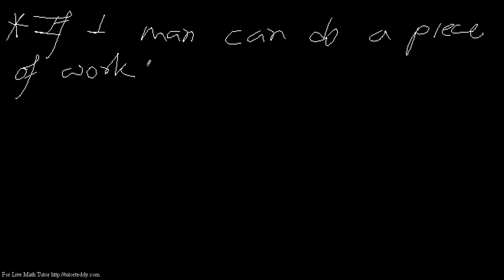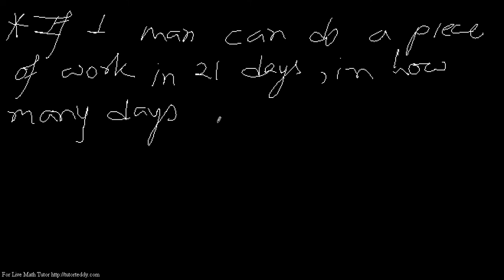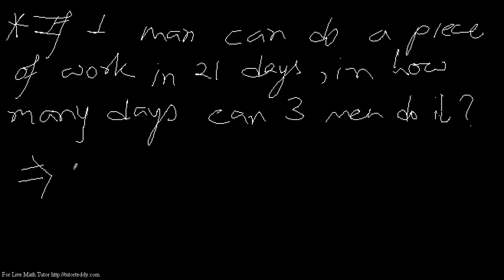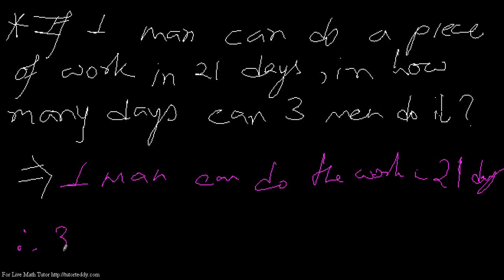Problems Using Unitary Method 3 | TutorTeddy.com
Problems using unitary method 3